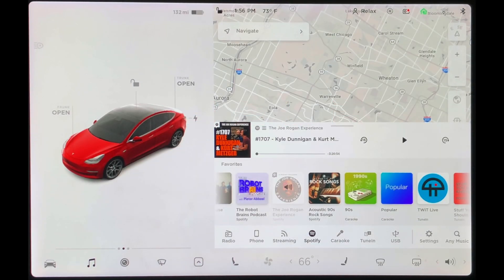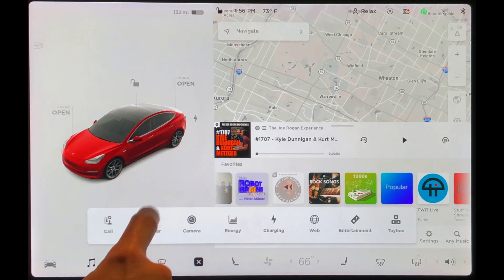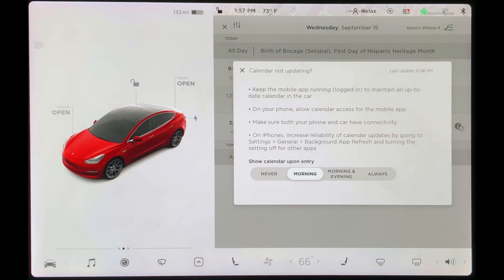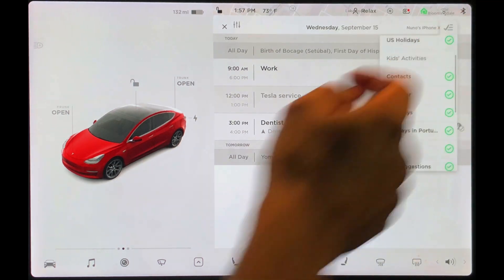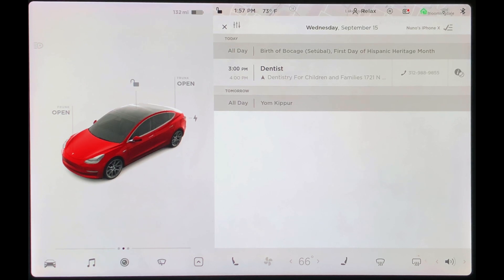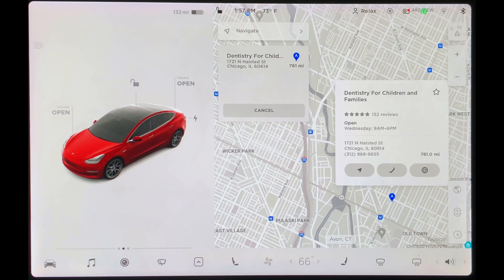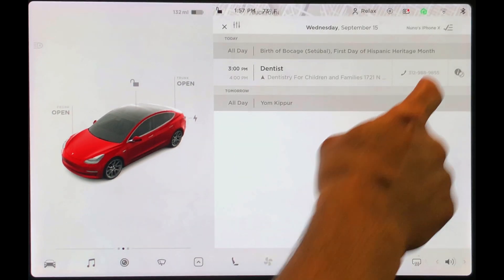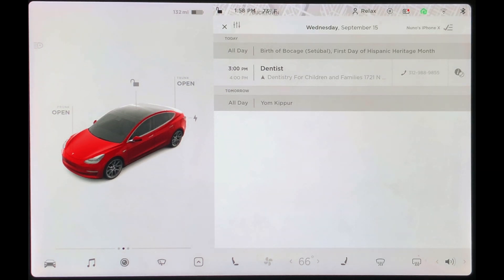Tesla Calendar Integration & Tips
A quick look at Tesla's calendar integration and some useful tips.